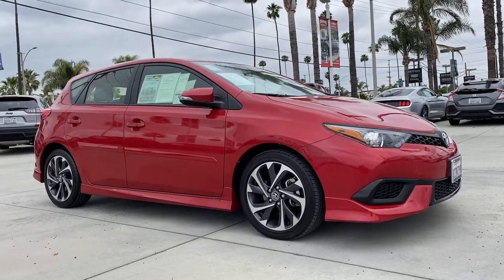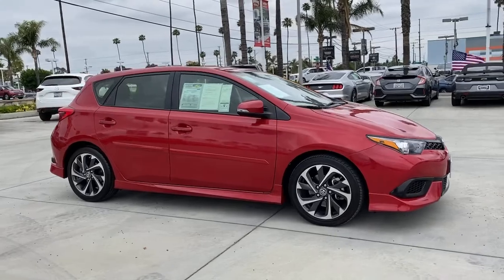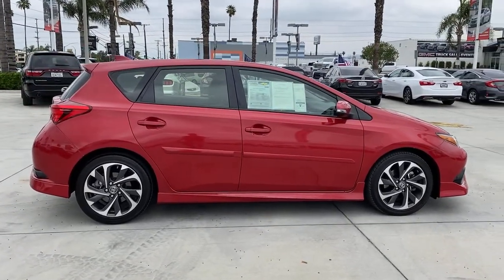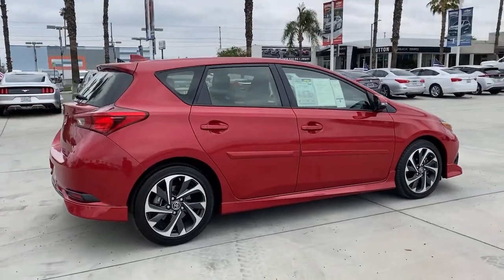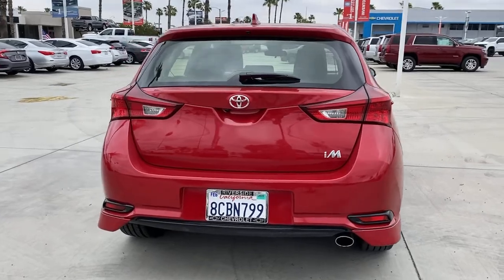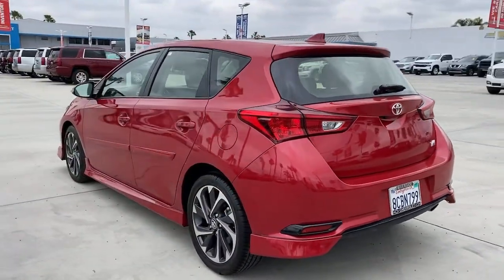2018 Toyota Corolla iM Fontana, Redlands, Ontario, Moreno Valley, San Bernardino, Riverside, CA AP11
Barcelona Red Metallic Used 2018 Toyota Corolla iM available in Riverside, California at Riverside Chevrolet. Servicing the Fontana, Redlands, Ontario, Moreno Valley, San Bernardino, CA area.
2018 Toyota Corolla iM Base - Stock#: AP1130 - VIN#: JTNKARJE0JJ557728

Riverside Chevrolet
8200 Auto Dr

Back up Camera, Bluetooth/USB equipped, Keyless Remote Entry, Apple CarPlay/Android, Touch Screen Display, 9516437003, Freshly Detailed, Tinted Windows, Fresh Oil and New Oil Filter, Non-Smoker, Dealer Serviced, Vehicle Sold As Equipped Including One Key. Additional Equipment Will Be At Purchaser's Expense, Riverside Chevy Edge $795.00, Lojack Services $995.00.brClean CARFAX. Odometer is 27237 miles below market average!brbrbrAwards:br * 2018 KBB.com 10 Most Awarded Brands * 2018 KBB.com Best Resale Value Awards To see more quality vehicles like this one right here go or call us at 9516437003 to speak to one of our friendly representatives.brbrThis vehicle has the following features and options: 17 x 7 Alloy Wheels, 4-Wheel Disc Brakes, 6 Speakers, ABS brakes, Air Conditioning, Alloy wheels, AM/FM radio, Anti-whiplash front head restraints, Auto High-beam Headlights, Automatic temperature control, Brake assist, Bumpers: body-color, Delay-off headlights, Driver door bin, Driver vanity mirror, Dual front impact airbags, Dual front side impact airbags, Electronic Stability Control, Exterior Parking Camera Rear, Fabric Upholstery, Four wheel independent suspension, Front anti-roll bar, Front Bucket Seats, Front Center Armrest w/Storage, Front dual zone A/C, Front reading lights, Fully automatic headlights, Heated door mirrors, Illuminated entry, Knee airbag, Leather Shift Knob, Leather steering wheel, Low tire pressure warning, Occupant sensing airbag, Outside temperature display, Overhead airbag, Overhead console, Panic alarm, Passenger door bin, Passenger vanity mirror, Power door mirrors, Power steering, Power windows, Radio data system, Radio: 7 Toyota iM Display Audio, Rear anti-roll bar, Rear seat center armrest, Rear window defroster, Rear window wiper, Remote keyless entry, Speed control, Speed-sensing steering, Split folding rear seat, Spoiler, Sport Front Bucket Seats, Steering wheel mounted audio controls, Tachometer, Telescoping steering wheel, Tilt steering wheel, Traction control, Trip computer, Turn signal indicator mirrors, and Variably intermittent wipers.